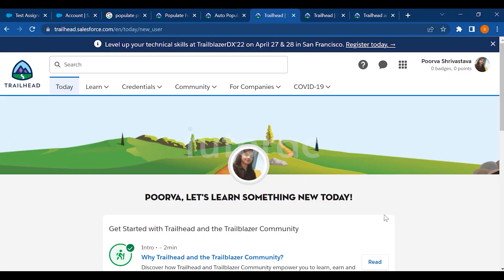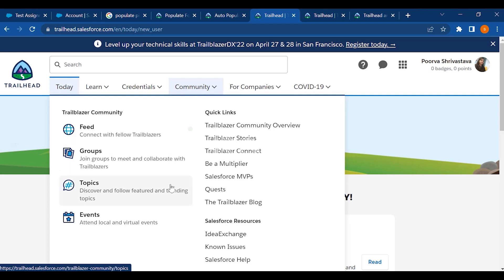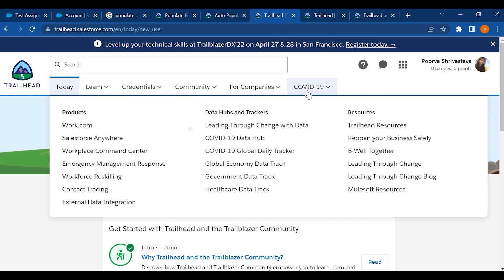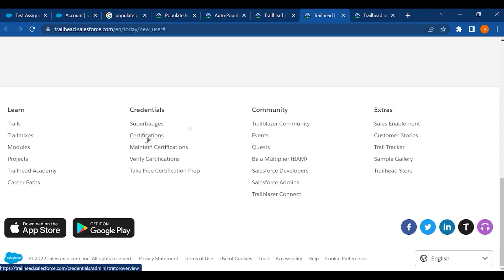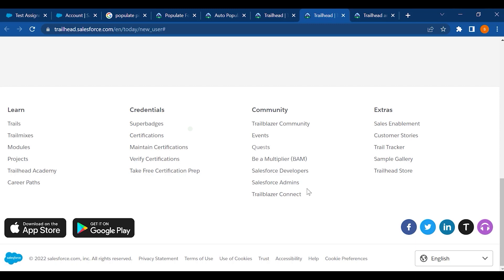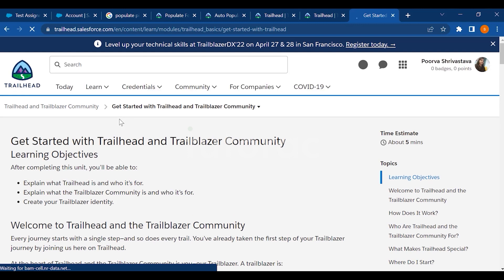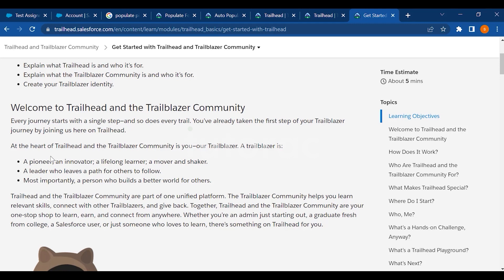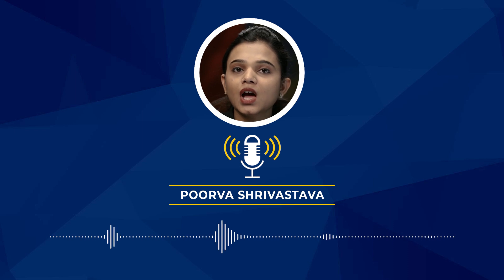Day 2 - Introduction to Trailhead Platform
🌟 Welcome to our detailed introduction to Salesforce's Trailhead Platform! This beginner-friendly tutorial is crafted to assist you in taking the first steps on your Trailhead journey, enabling you to harness the power of Salesforce effectively and efficiently.

Understanding of Trailhead Platform
Importance of Trailhead in Salesforce learning
Navigating through Trailhead
Engaging with Trailhead community
How to start earning badges and credentials
📘 Timestamps:

0:00 - Introduction
1:05 - What is Trailhead?
3:15 - Benefits of Using Trailhead
5:40 - Navigating Through Trailhead Platform
8:00 - Community Engagement
10:15 - Earning Badges & Credentials
12:30 - Conclusion & Next Steps
🌐 Related Links:

Get Started with Trailhead
More Salesforce Tutorials

Salesforce beginners
Aspiring Salesforce Admins & Developers
Individuals looking to boost their Salesforce skills
🚀 Next Video:

Business professionals looking to understand CRM
Beginners who want to start a career in Salesforce
Anyone interested in managing customer relations more effectively
🚀 Next Video: